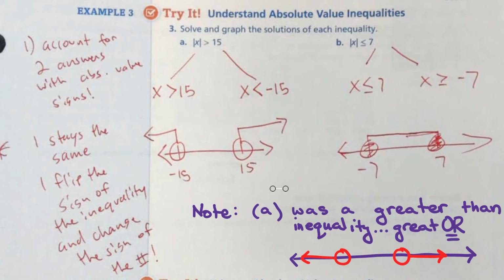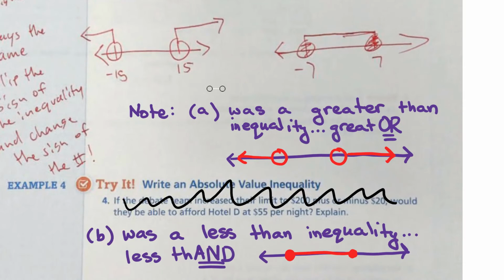Algebra 1 Lesson 1.7 (Part 2)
This lesson introduces students to solving absolute value inequalities.